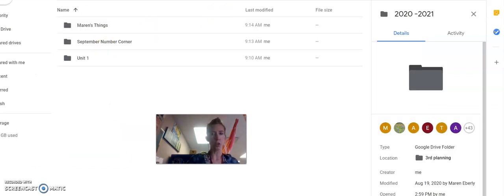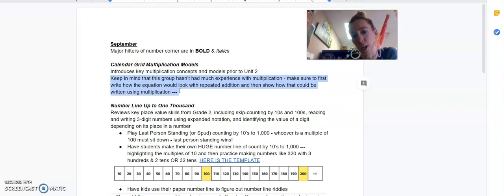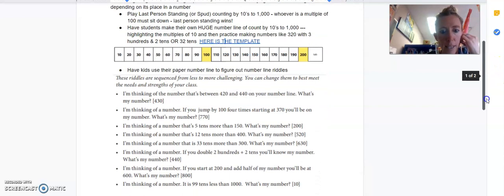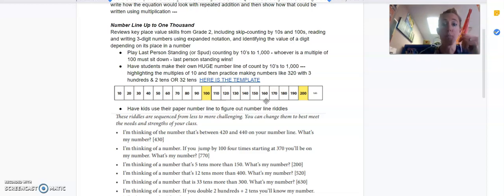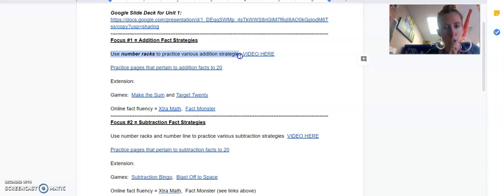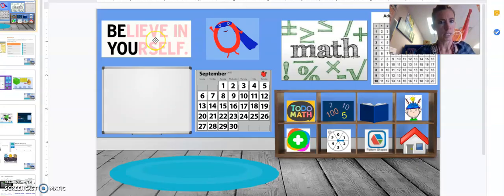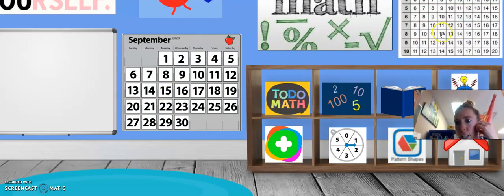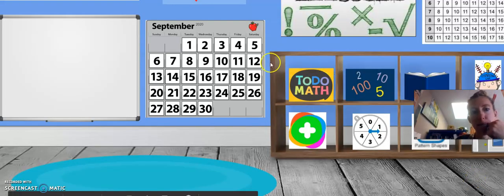grade 3 things